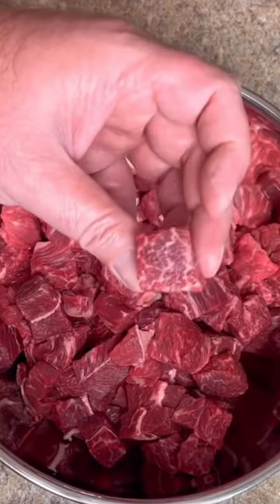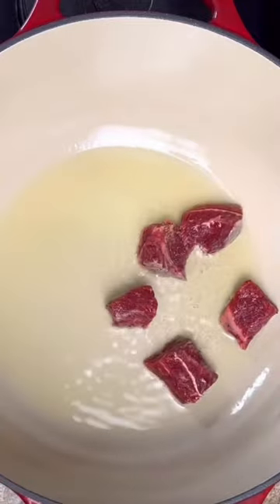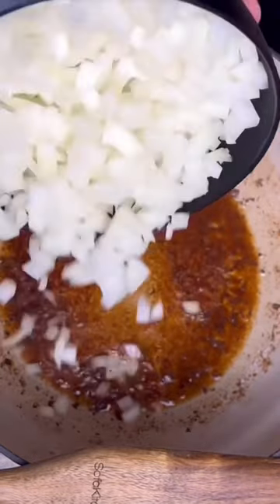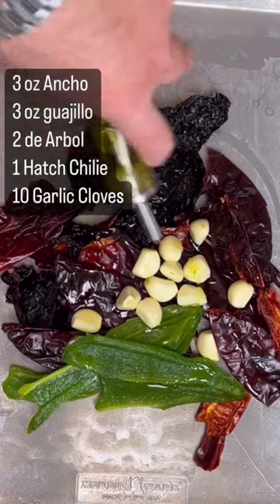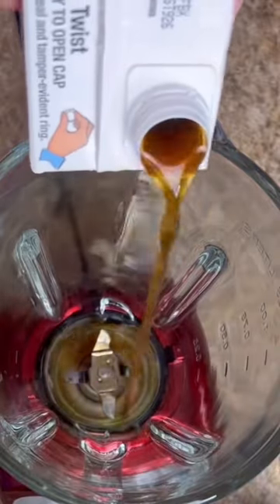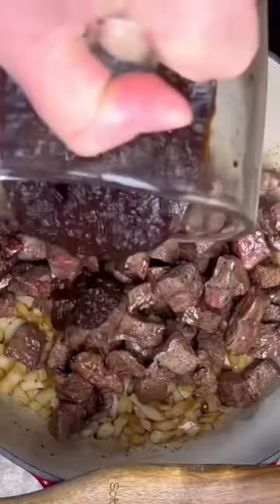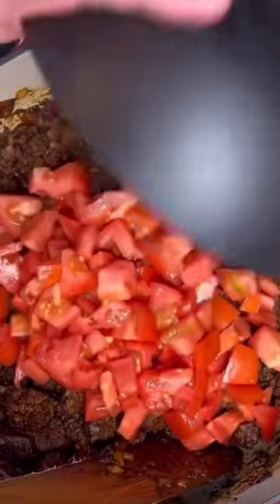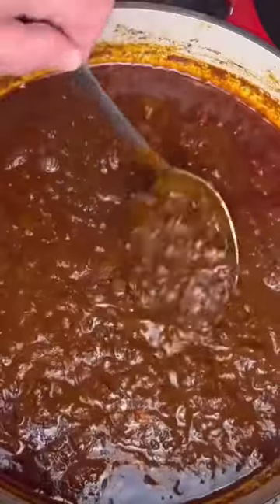The Best Homemade Chili Recipe Ever !